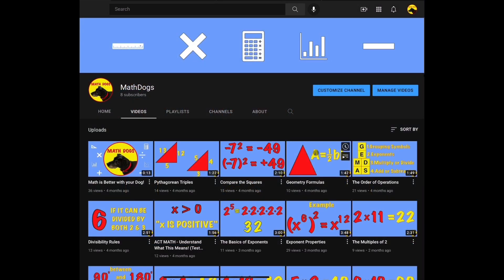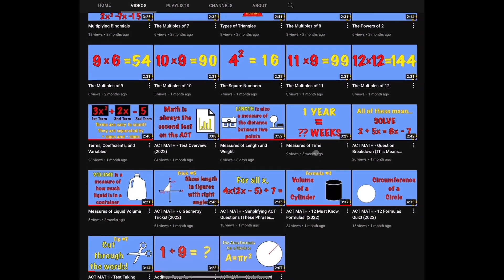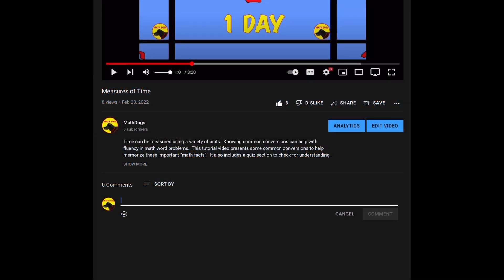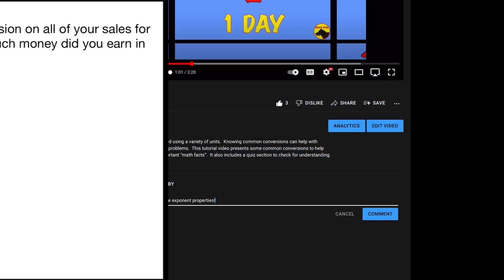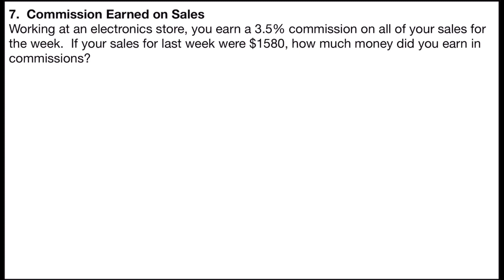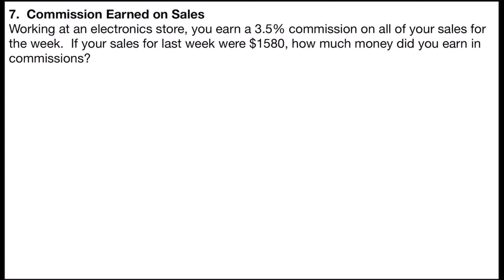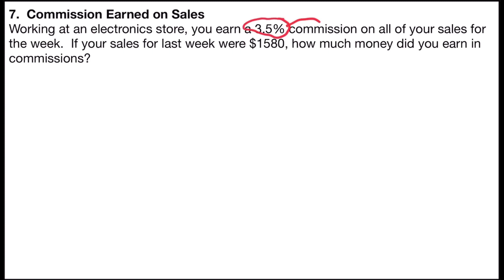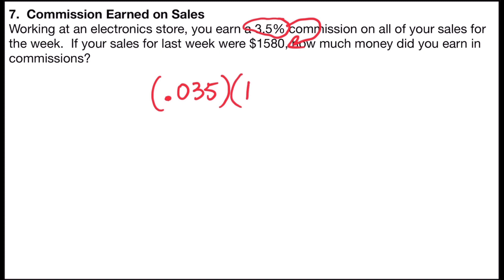Percent Word Problems (Commission Earned!)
Translate percent word problem for finding the commission earned on a sale and solve.  Percent word problem given the price and percent commission to find the actual commission worked out with answers.  Step by step example of using percent to find the amount of commission earned on a sale with the percent commission known.  Great for Algebra 1, Algebra 2, Middle school math, and college math.  Help with standardized test prep, high school equivalency exam, high school state test prep, and college entrance test.  Study guide for review of algebra.  This video is a one example breakout from the percent word problem longer format video.  Learn Math.  Help Dogs.